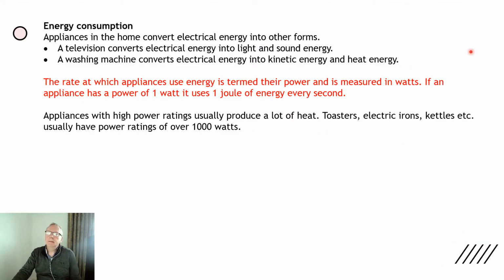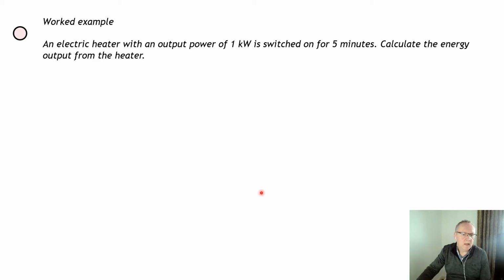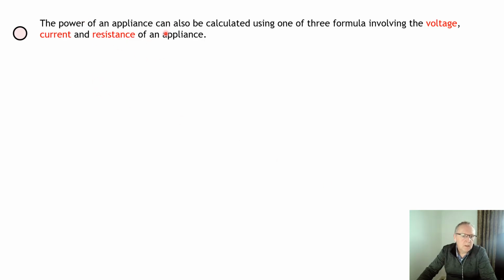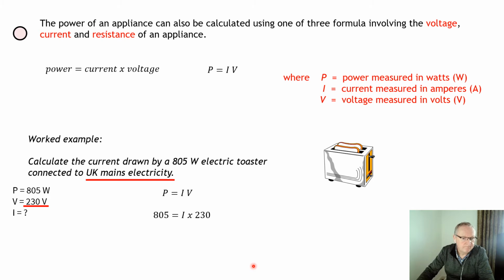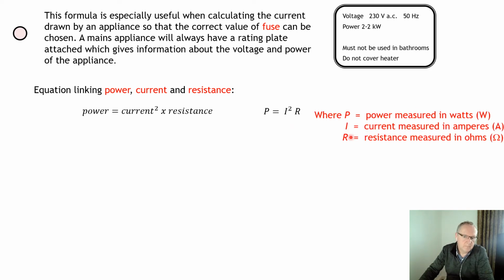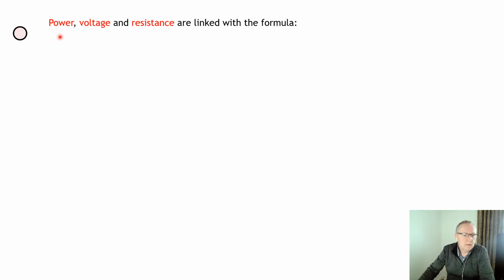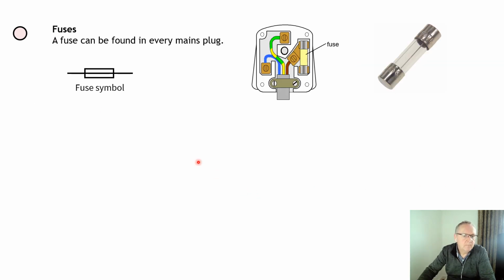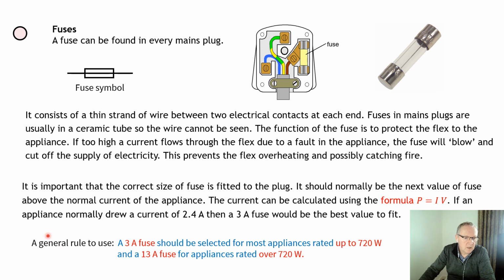Power video ppt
N5 Electricity - Power